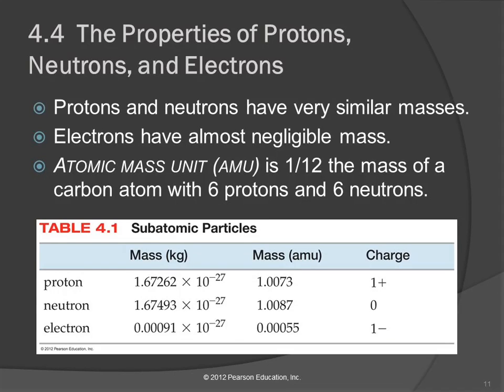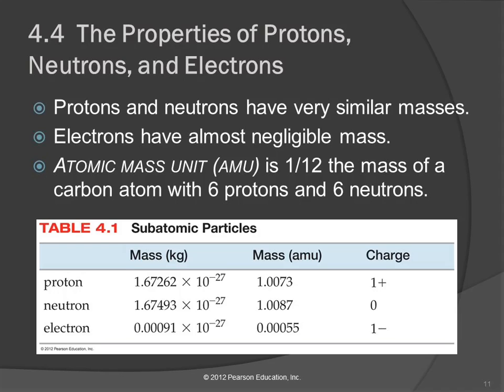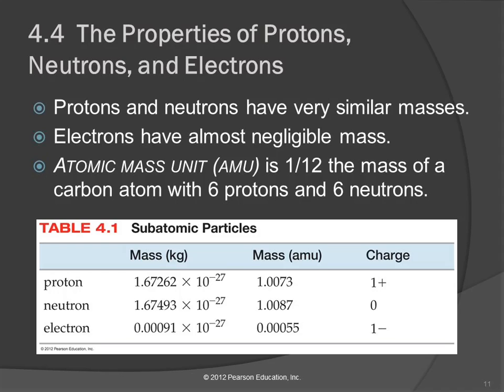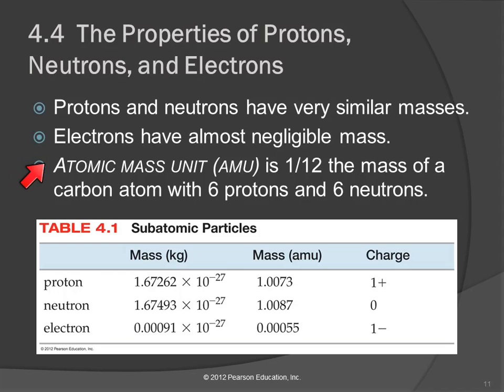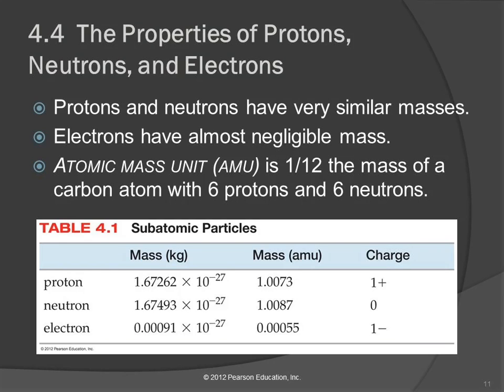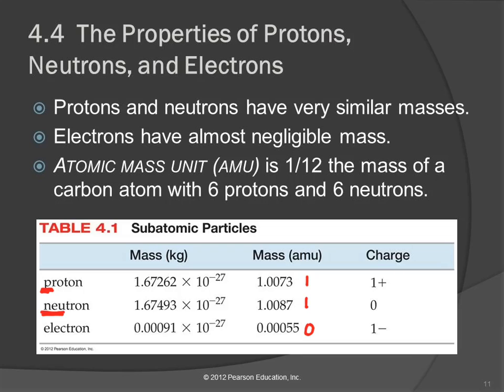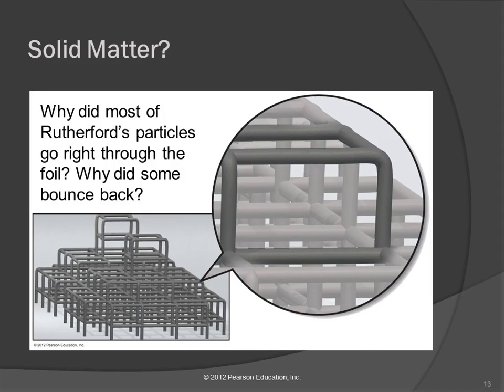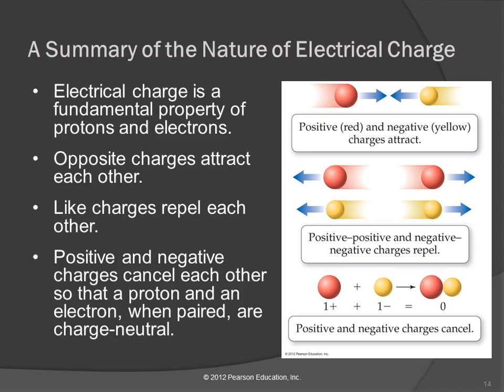20V 4.4 The Properties of Protons, Neutrons, & Electrons